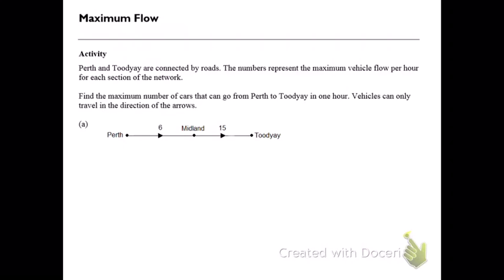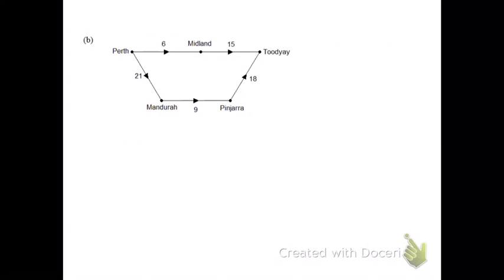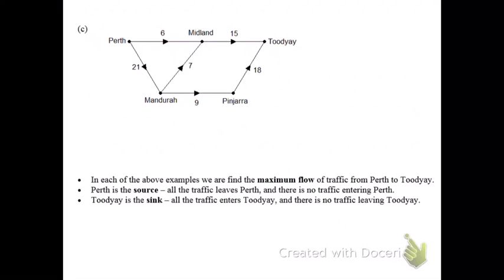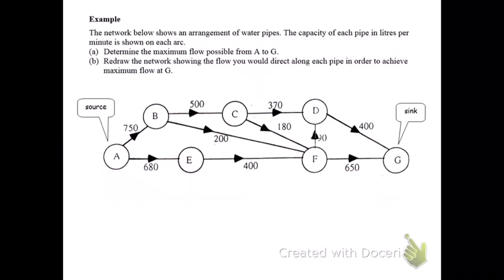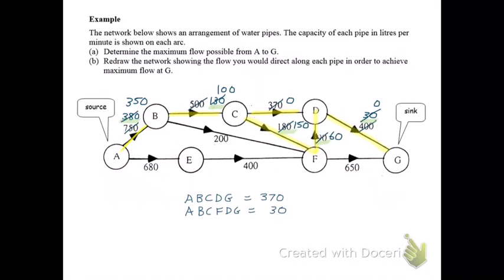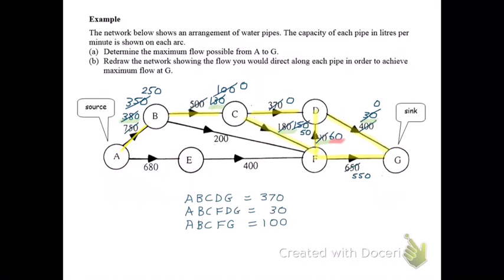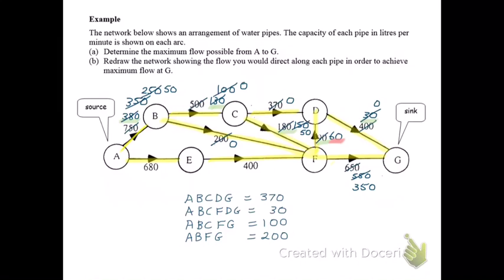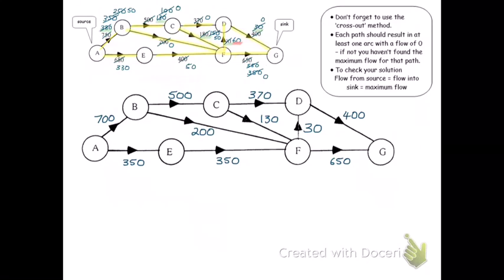Networks - Maximum flow